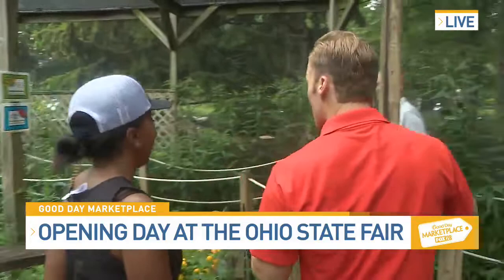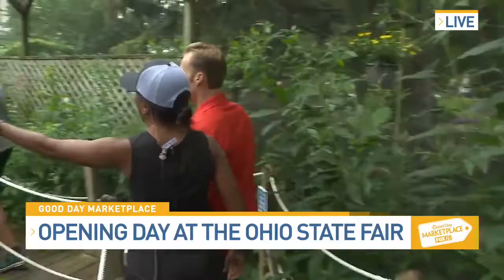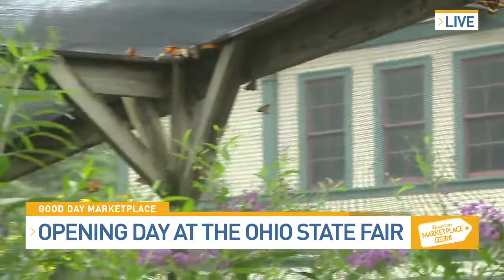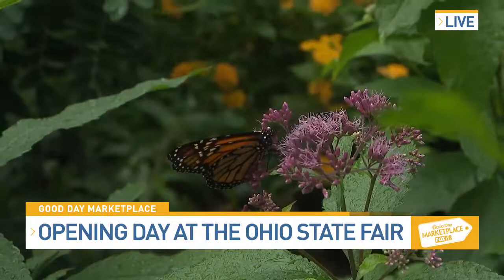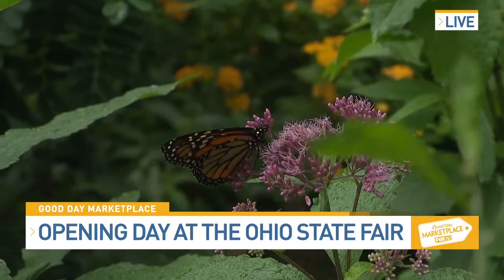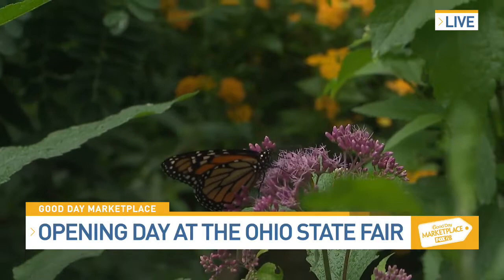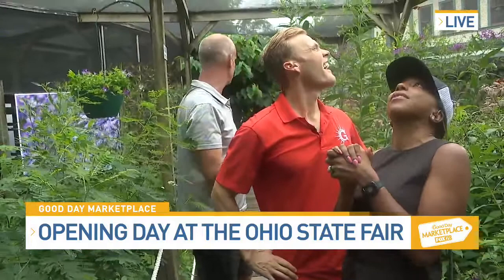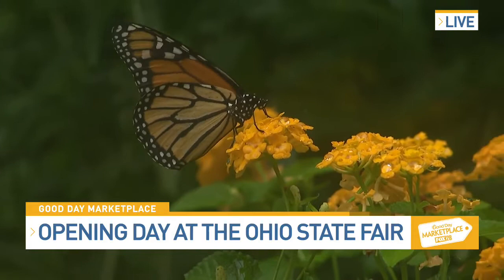Butterfly House at The Ohio State Fair